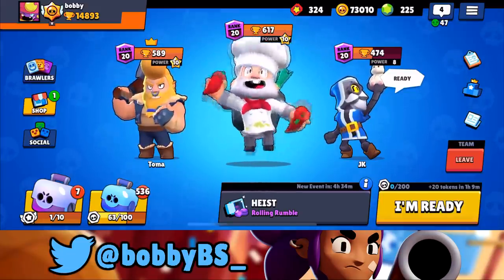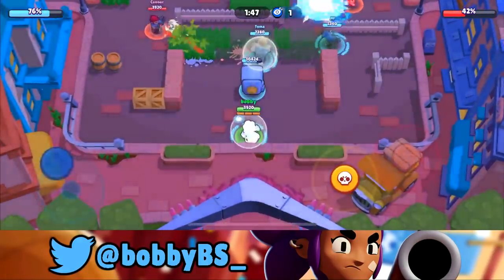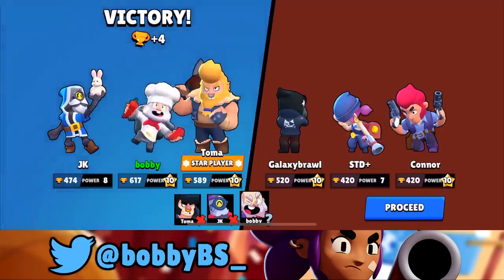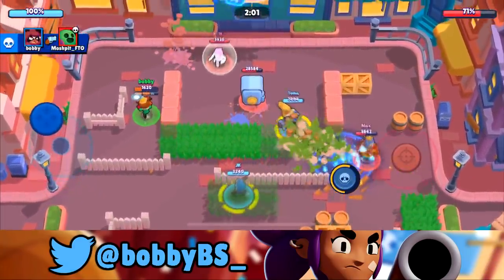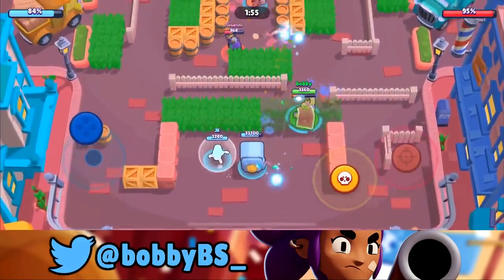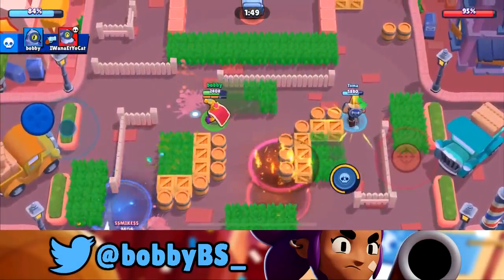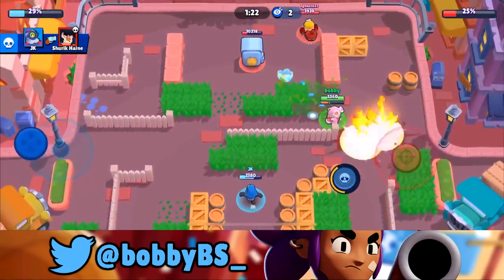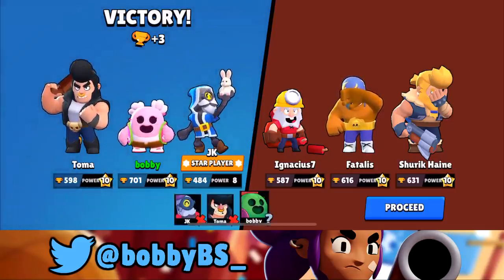The BEST brawlers for Rolling Rumble | Brawl Stars Heist